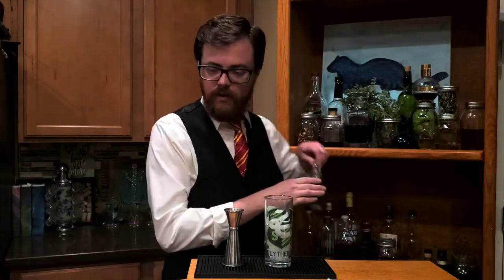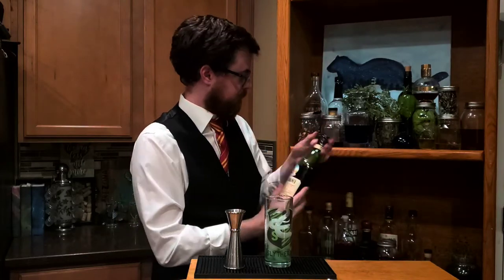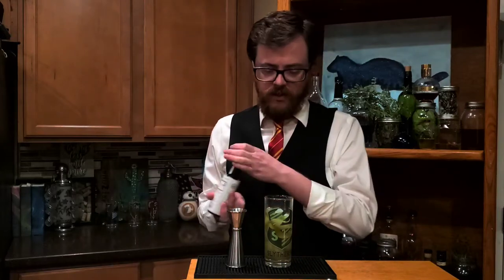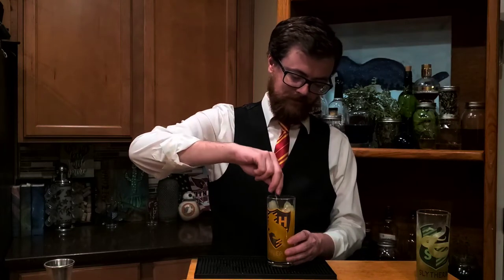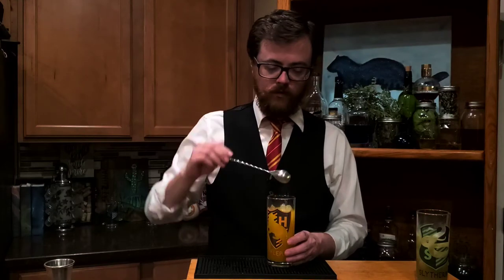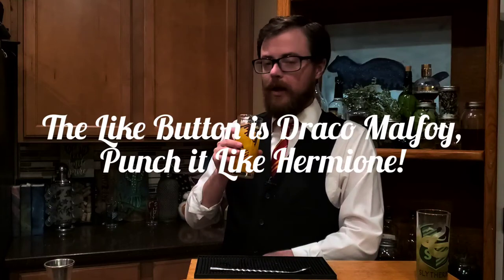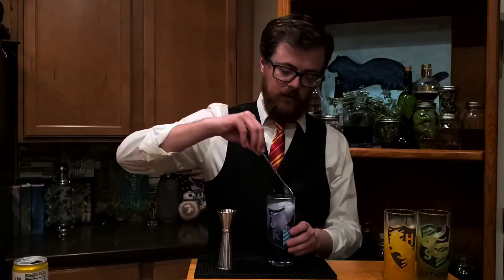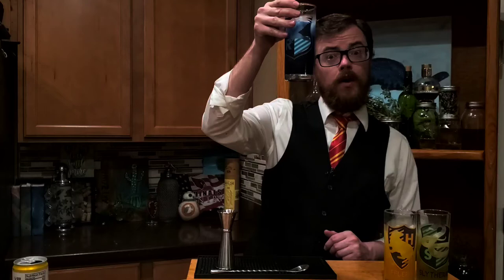An Original Cocktail for each Hogwarts House! Which house are you?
I found it fun to challenge myself with a couple ingredients I don't much like (Campari and Fernet Branca). I made butterfly pea blossom tea for this video
And to make the Gin you just need to soak the blossoms in Gin for a few hours.